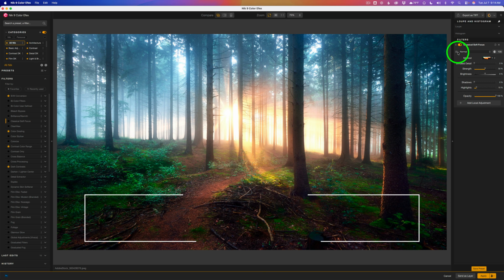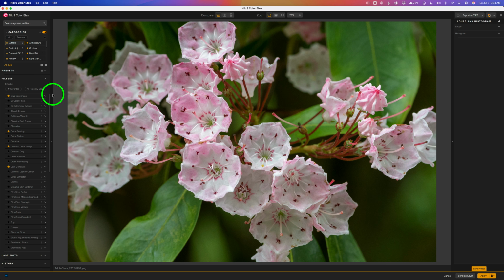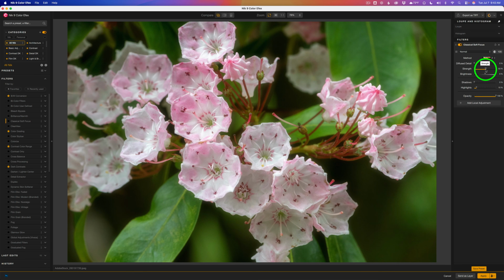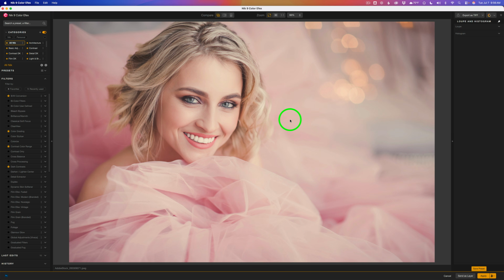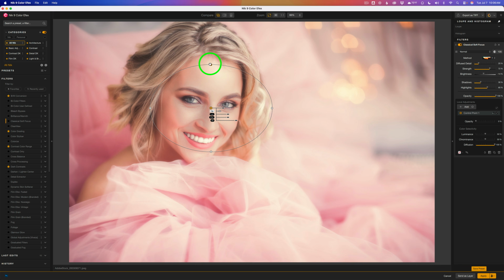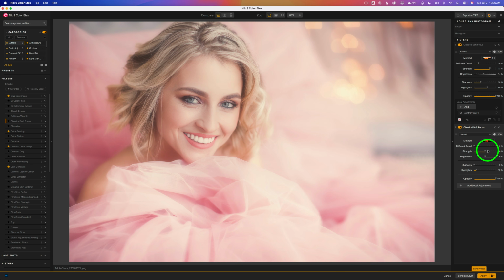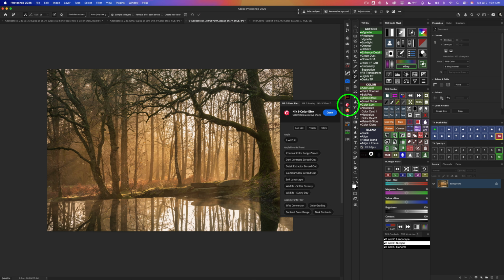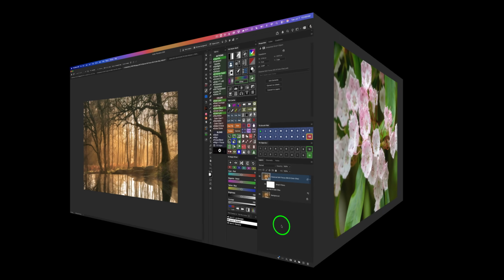Classical Soft Focus in Nik 9 Color Efex | Create a Soft Dreamy Glow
In today’s tutorial, we’re taking a look at the Classical Soft Focus filter in Nik 9 Color Efex.

This filter is designed to soften fine detail, add a gentle glow, and create a more dreamy, atmospheric look. It can work especially well on flowers, portraits, backlit scenes, and soft landscapes.

I’ll show you how the controls work and how to apply the effect with a light touch so the image keeps its important detail while gaining a softer, more polished feel.

TK9 Plugin For Photoshop Links:
PURCHASE THE NEW TK9 V4 PLUGIN FOR PHOTOSHOP